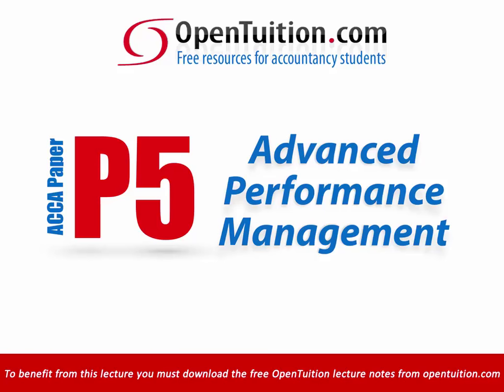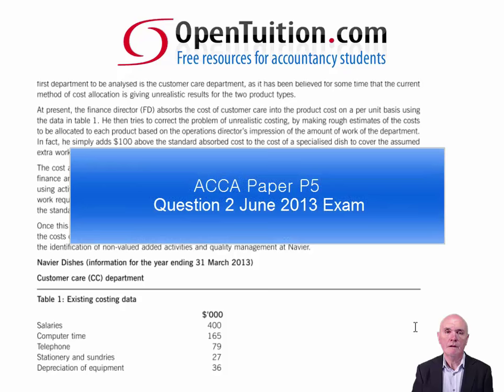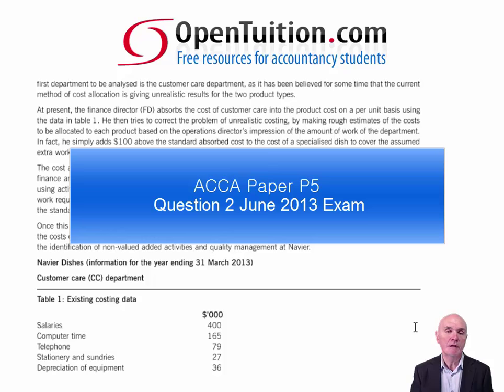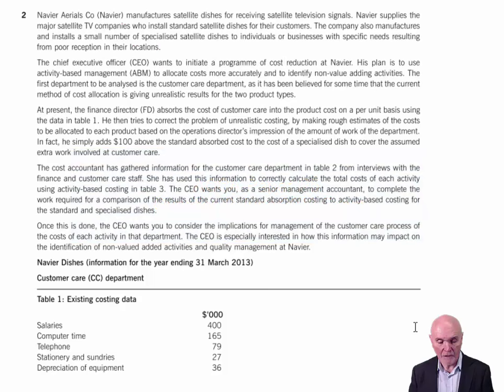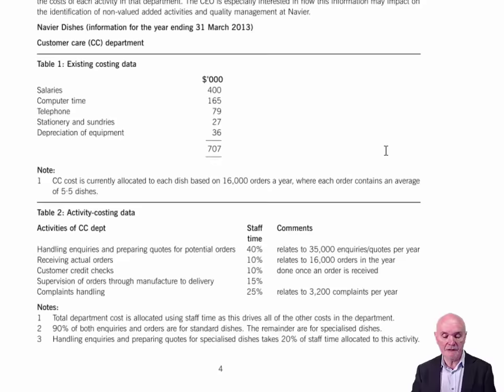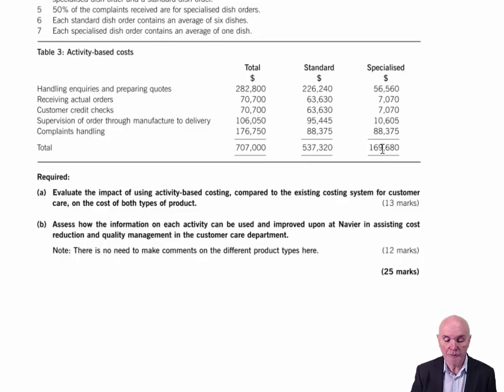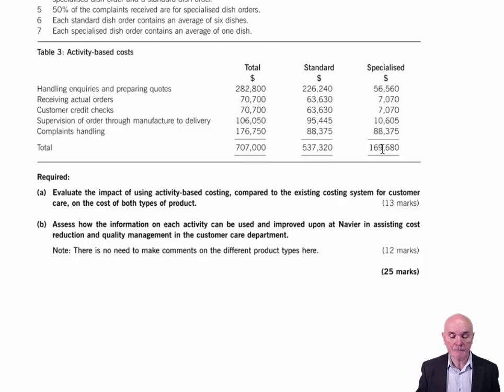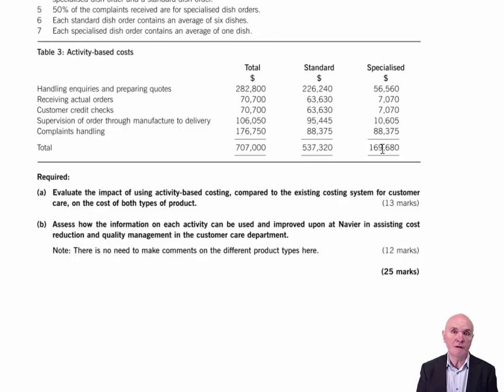ACCA P5 Question 2 June 2013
Watch P5 revision lectures working through the past ACCA exam questions

Free lectures for the ACCA P5 Advanced Performance Management